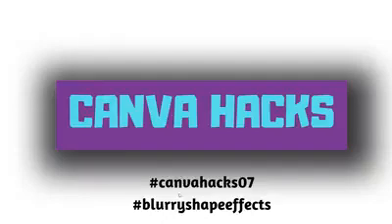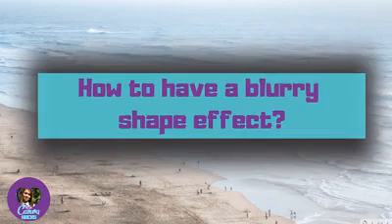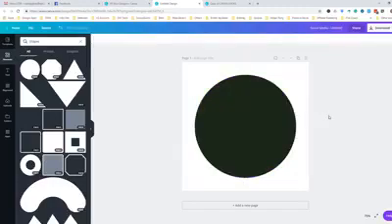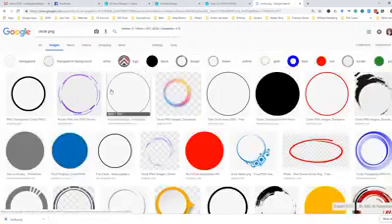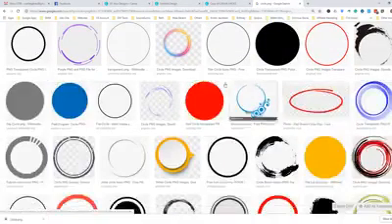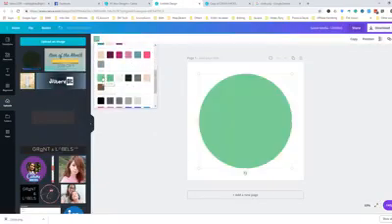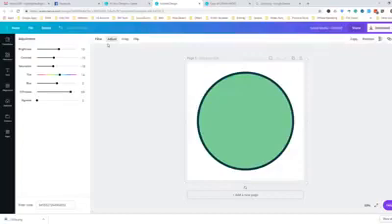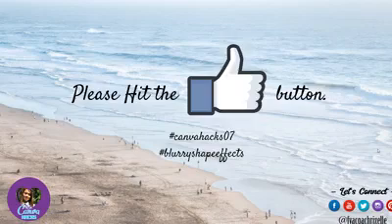How to have a blurry shape effect as a background in Canva?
How to have a blurry shape effect as a background?